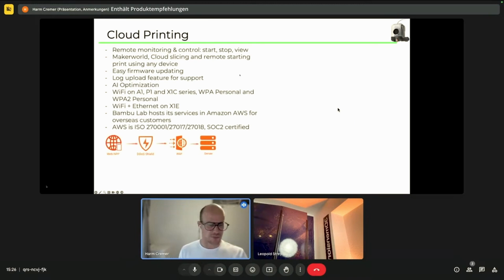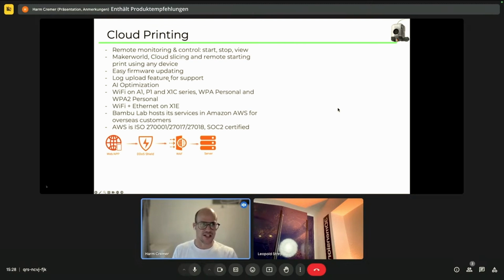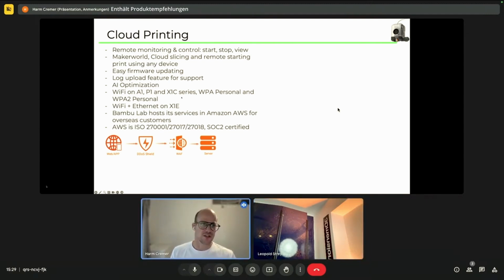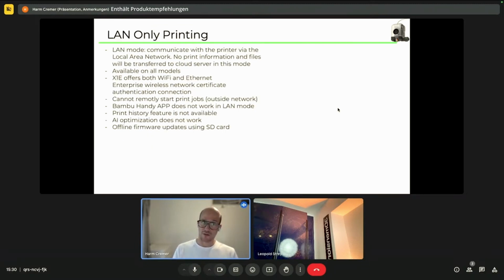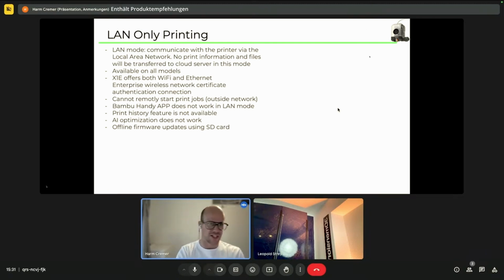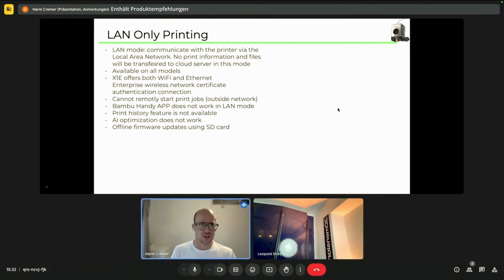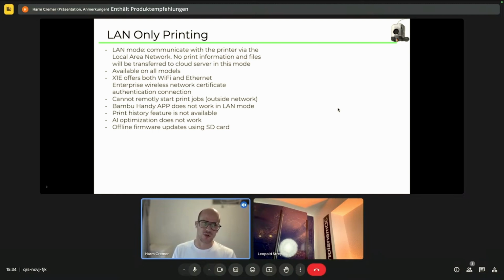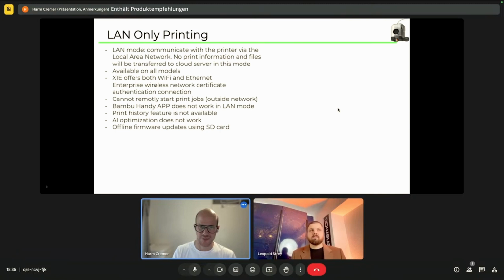3Dmensionals TechnologieTag Bambu Lab Impulsvortrag - LAN only printing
In diesem Impulsvortrag geht es um das LAN-only printing mit dem Bambu Lab.

Ihr wollt einen neuen 3D Drucker oder Filament?